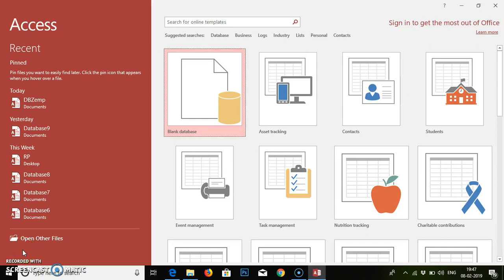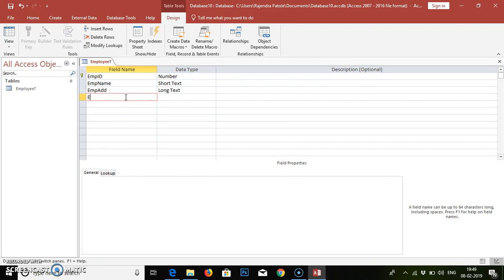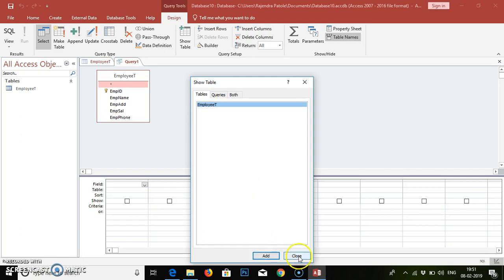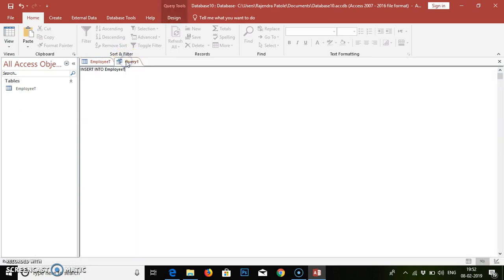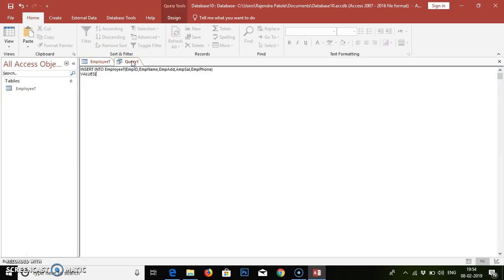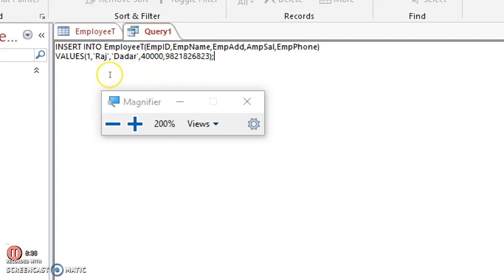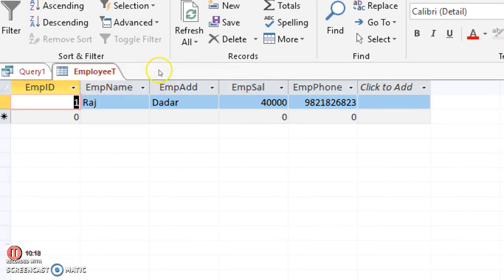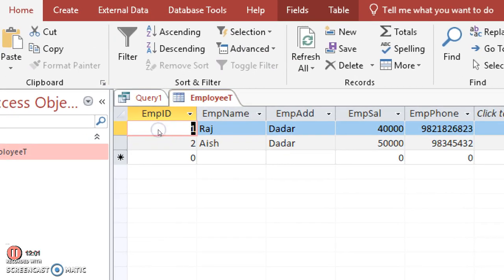AccessDesignVIew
Inserting  Data in the fields using Design View